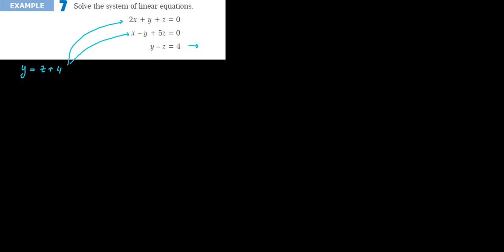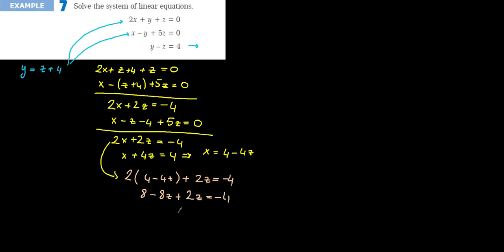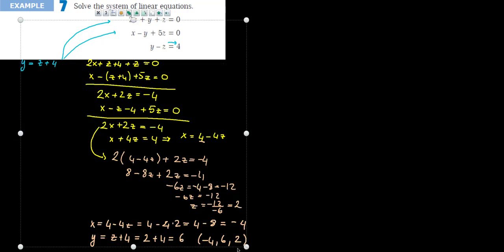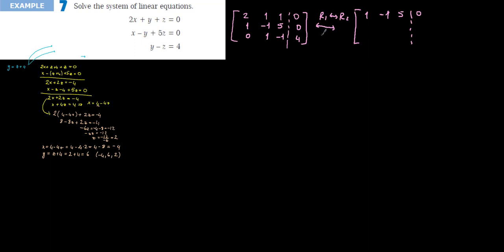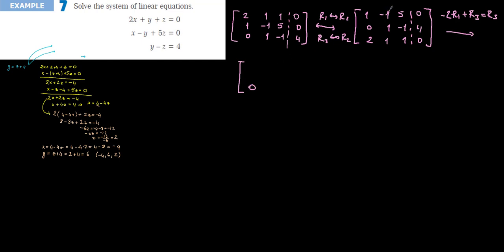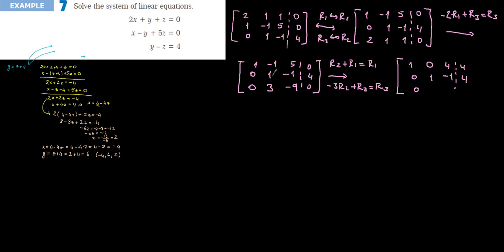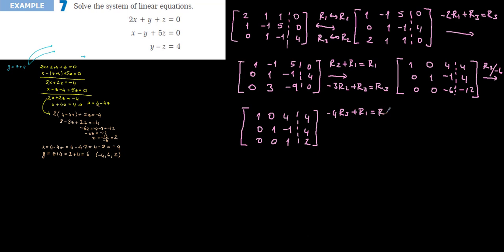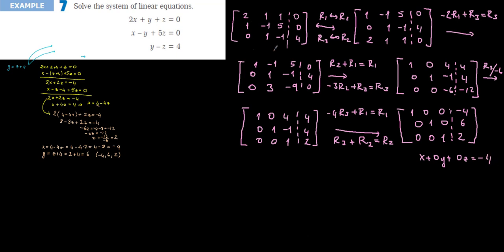Exercise Lesson 2